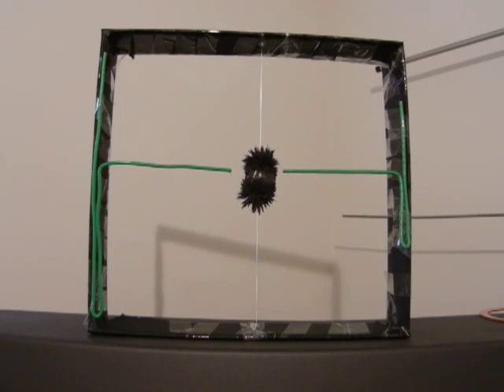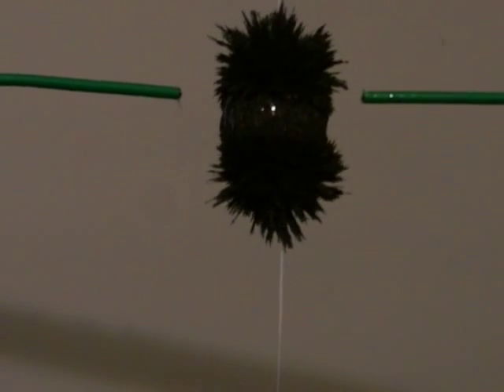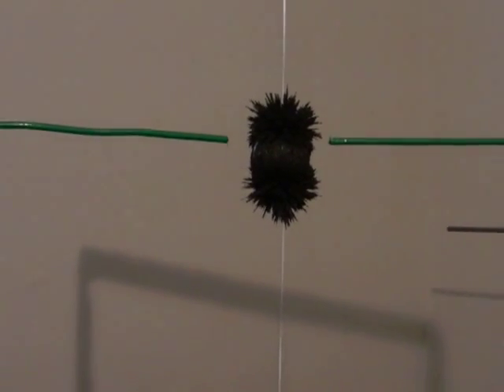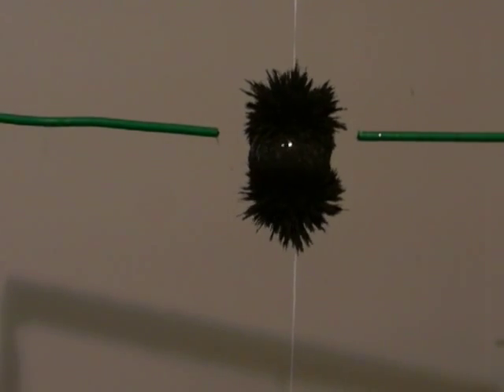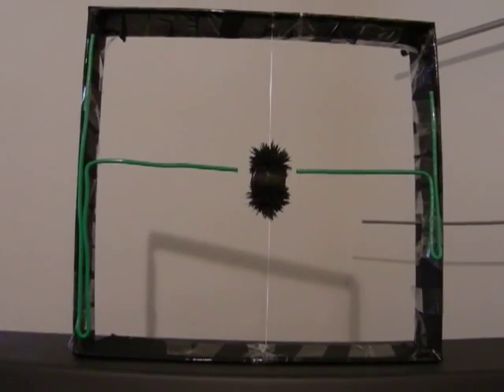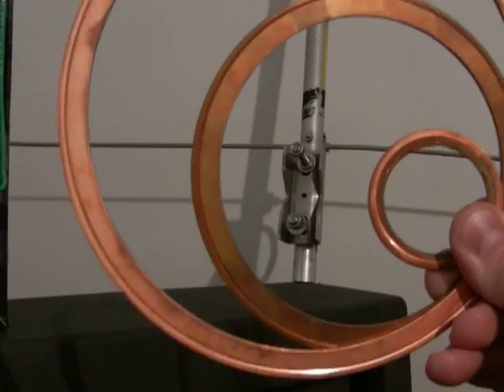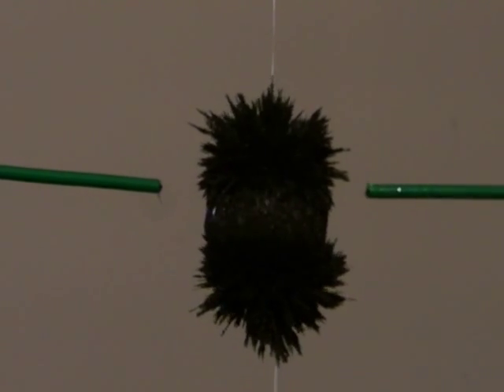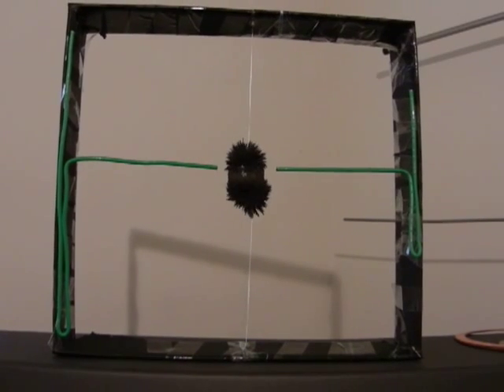MAGGI, Magnetic Perpetual Motion Art. Neodymium-Yagi device using Magnetosphere and EM induction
*Intellectual Property Rights established 1/2013 for the MAGGI (magneto-yagi). Perpetual (genuine) motion device employing a neodymium sphere used as driver element in a modified Yagi antenna using wire director and reflector elements used to tune into ambient earth magnetosphere and RF and EM to keep a neodymium sphere perpetually moving, sometimes nearly imperceptibly, sometimes very noticeably.

Both the logic and physics behind this are sound and this device invented by myself lightly suspends a neodymium sphere that WILL MOVE in-perpetuity.

See video 2 on how to make this device for approx. $25.

1/2013 MAGGI intellectual property rights established! Pat. Pending*